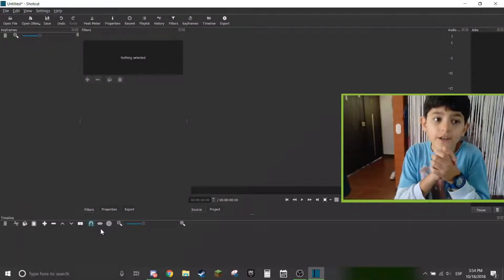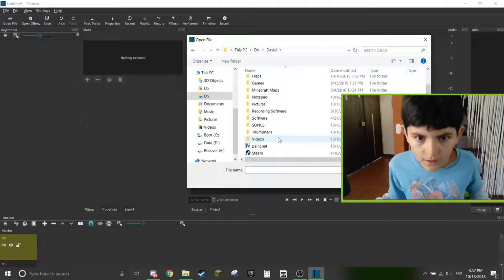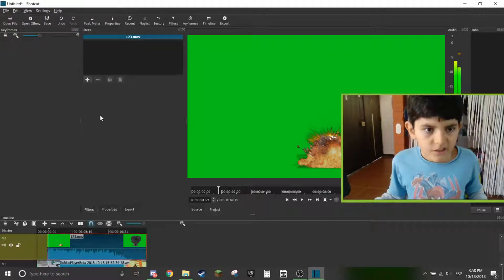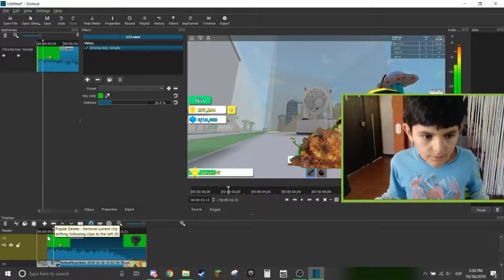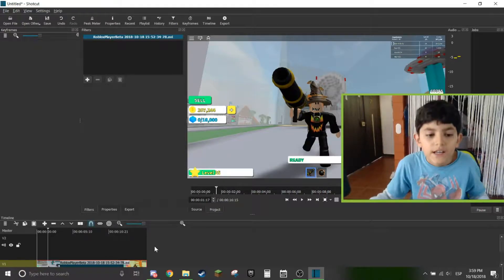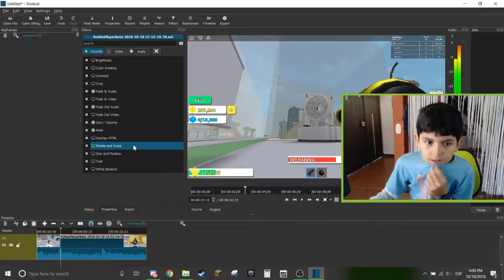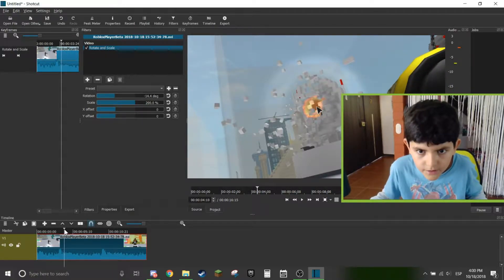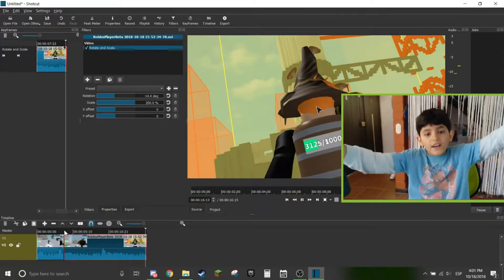Shotcut Tutorials #1 / #2 (Keyframes & Chroma Keys!)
David In this Shotcut Tutorial he teaches you how to use Keyframes and Chroma Keys!